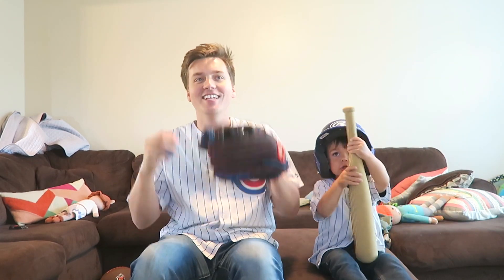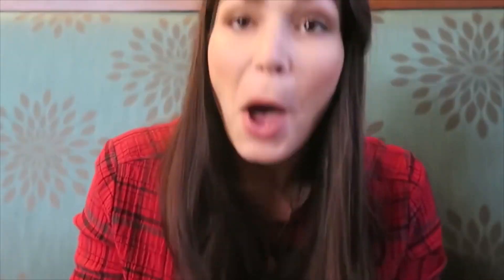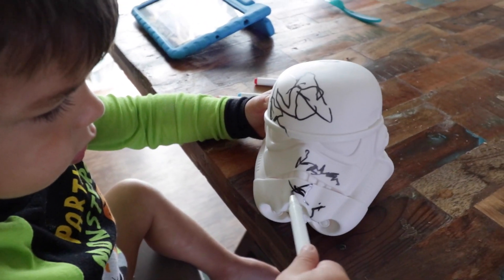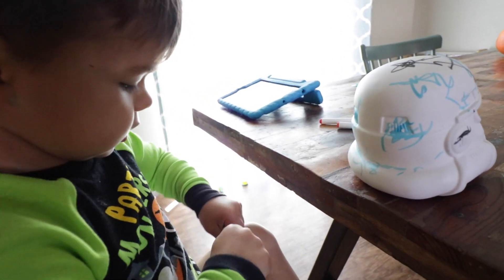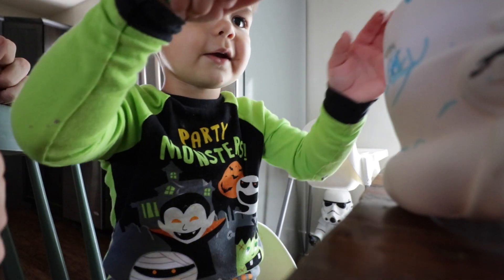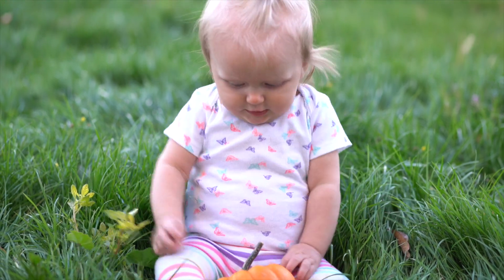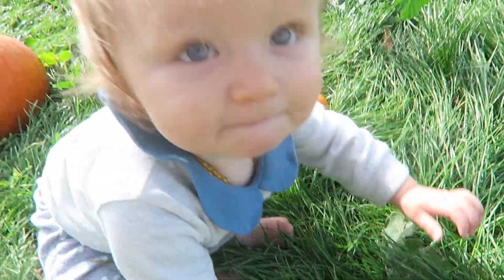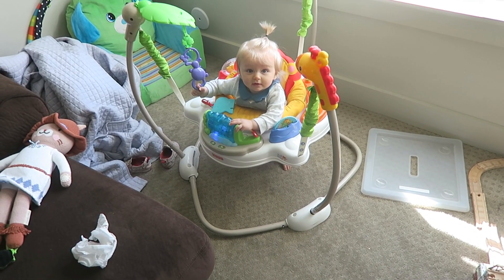6 MONTH BABY APPOINTMENT!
It's already been half a year and it's time for Penelope's 6 month baby appointment!!